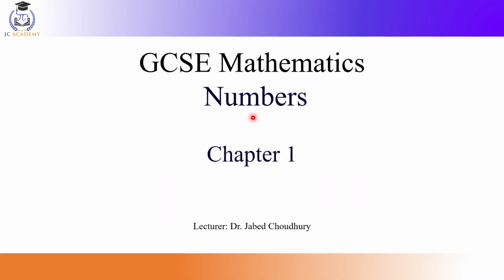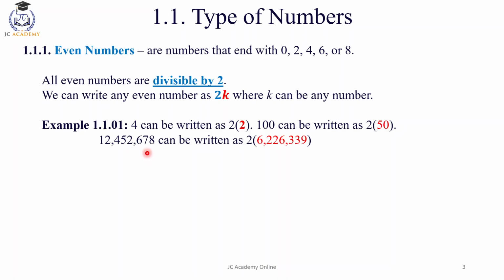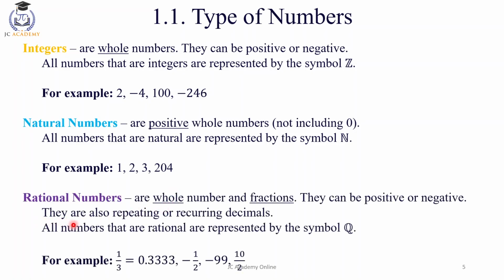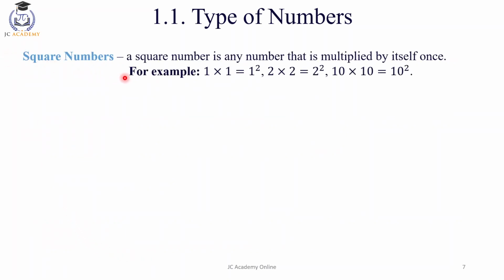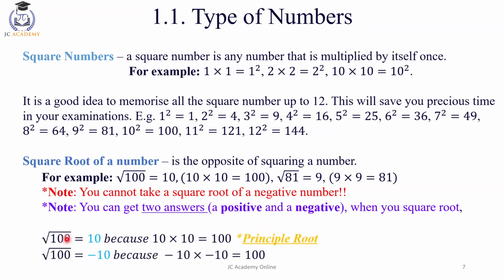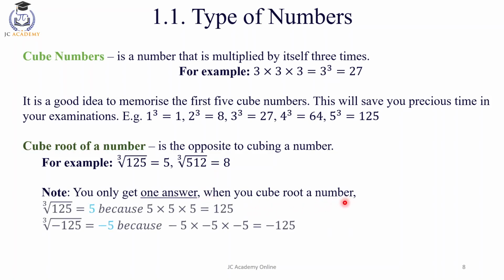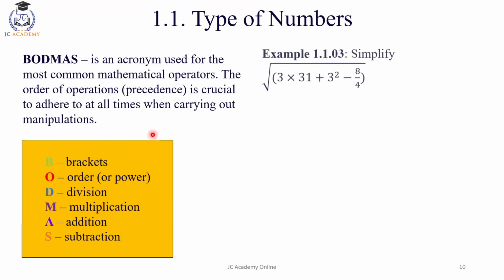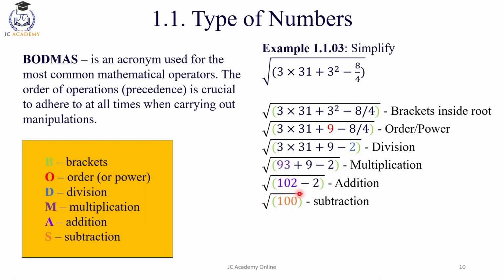1 1 1 Type of numbers